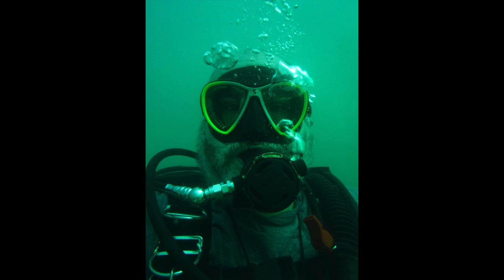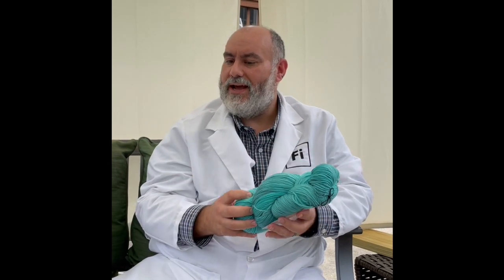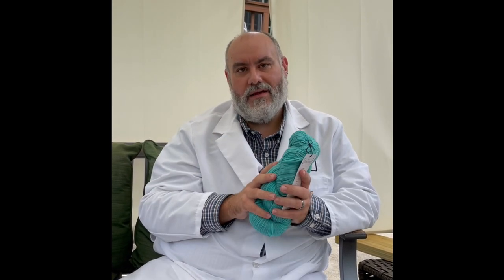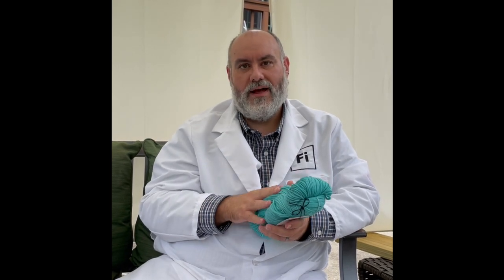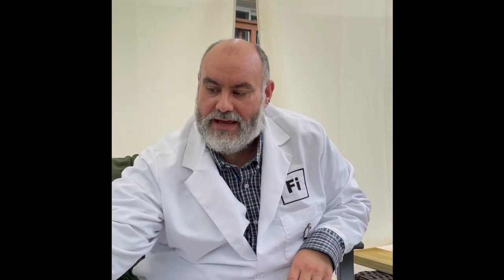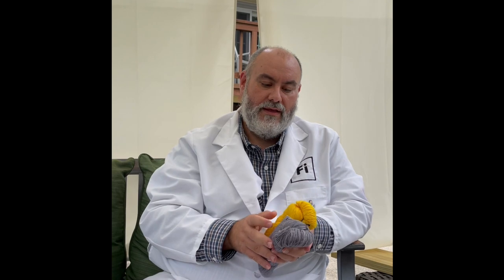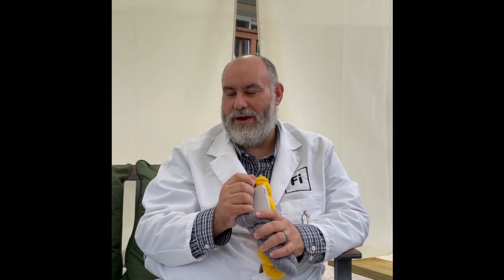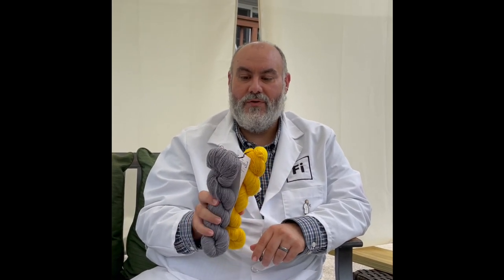Interview - What did you do this summer? Reggie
With the Shenandoah Valley Fiber Festival starting today, Friday 9/24, we thought we would share a brief update on what we have been doing this summer.

This is Reggie's Interview.

As a reminder, we are 100% virtual this year.  We will not be at the fairgrounds, but we do have a Virtual Booth, where we have some amazing show specials which are up and ready to shop.  You can find those here:

Here are direct links to some of the items mentioned in the video: